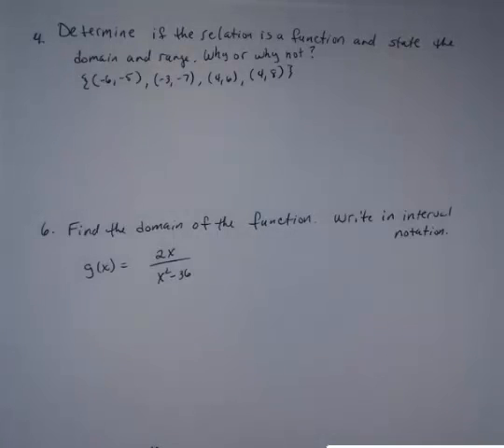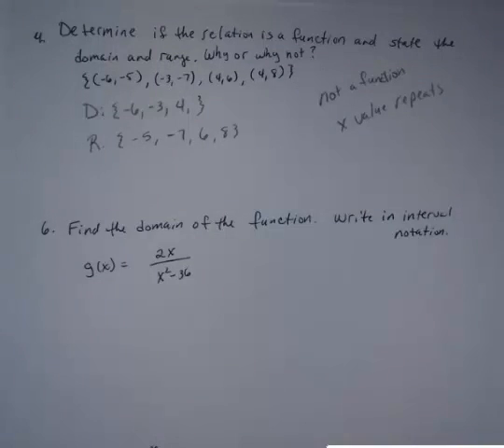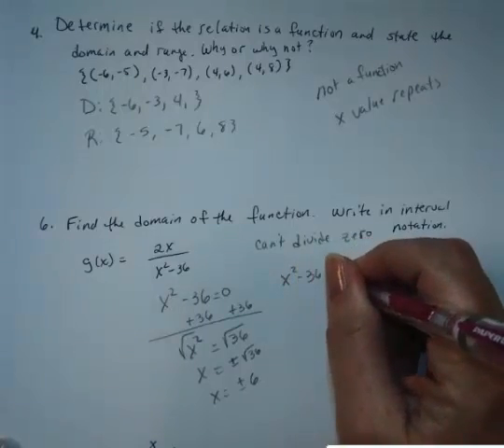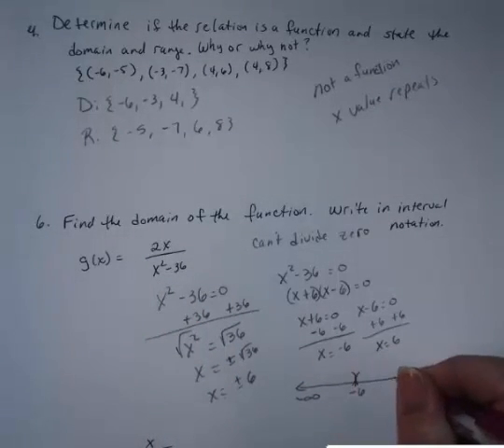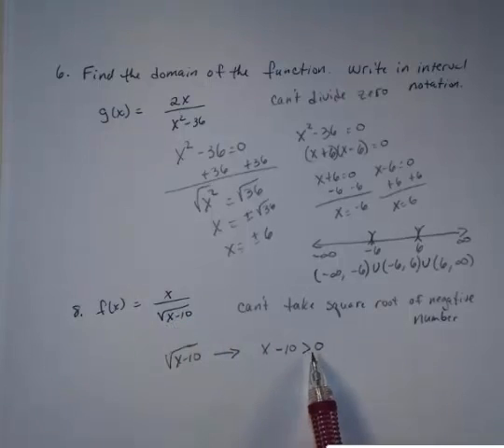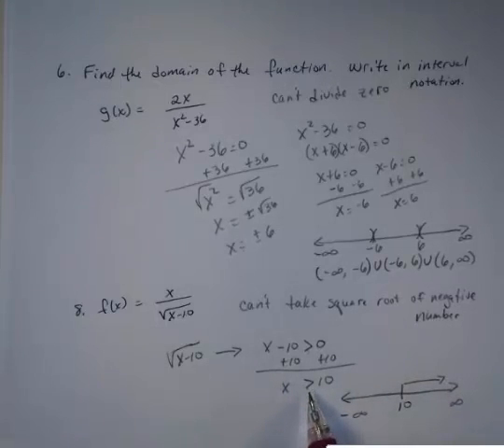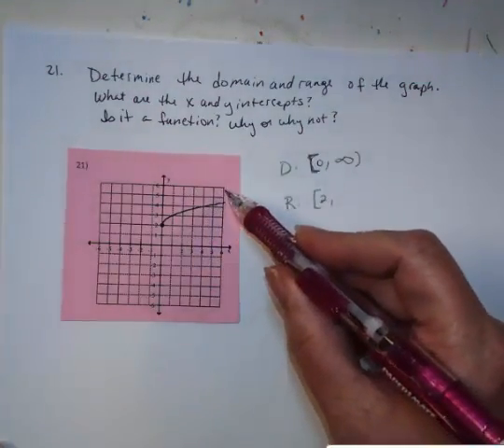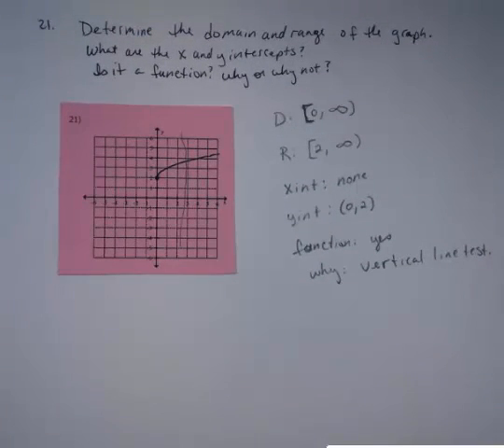Domain and range Exam 1 Math 1314